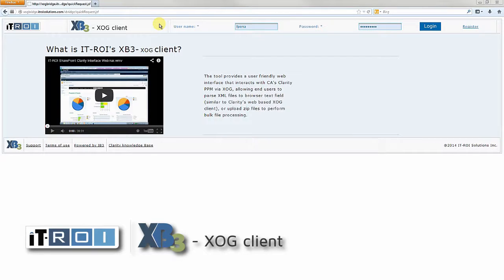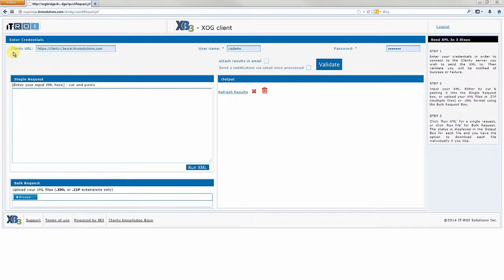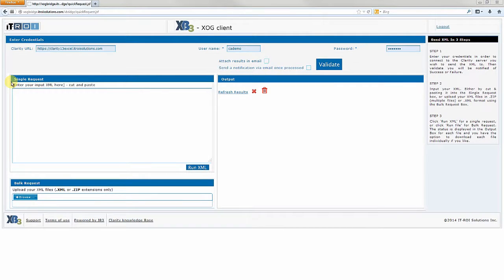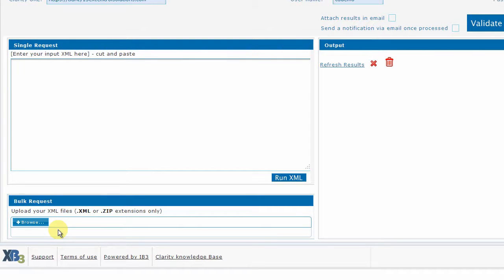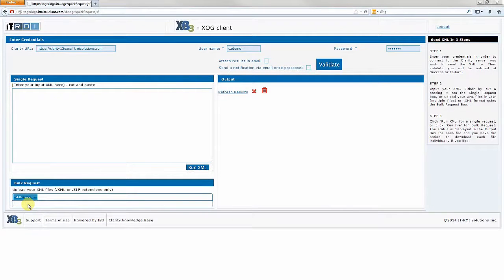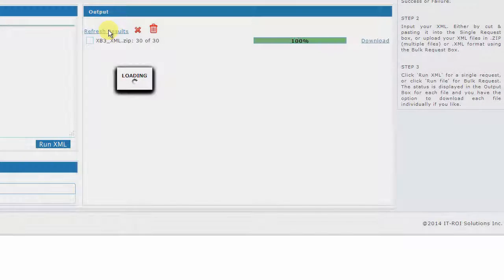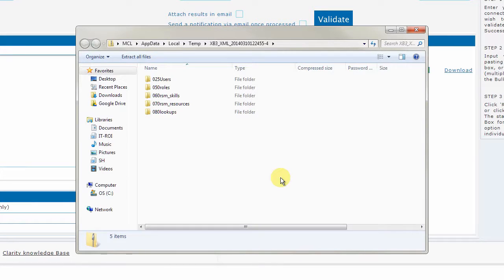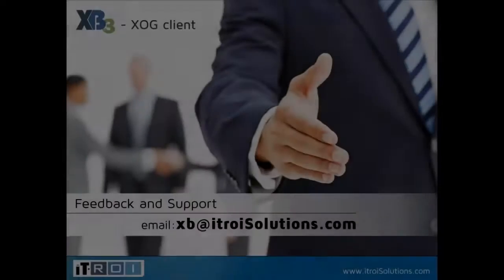XOG Bridge (XB3) - how to use XOG for CA Clarity PPM by IT-ROI Solutions in HD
Learn how to use XOG for CA Clarity PPM with IT-ROI Solutions. XOG Bridge (XB3) - XOG client by IT-ROI Solutions provides a user friendly web interface that interacts with CA's Clarity PPM via XOG.  XB3 replaces the XOG client that was available in Clarity PPM Version 13.2 and before and features additional functionality that allows batch/bulk file processing.